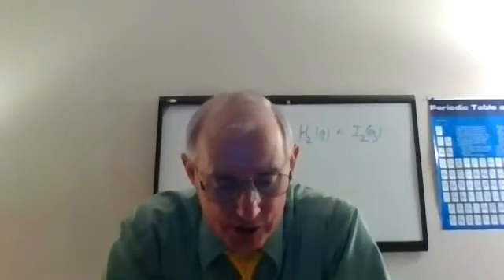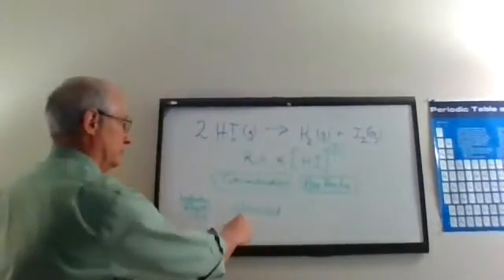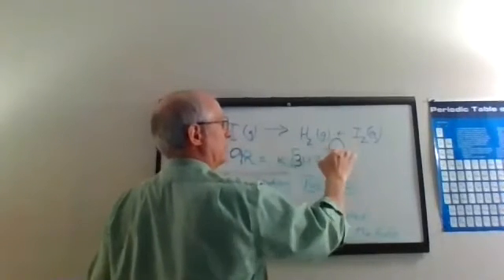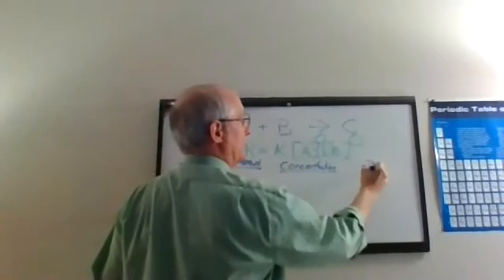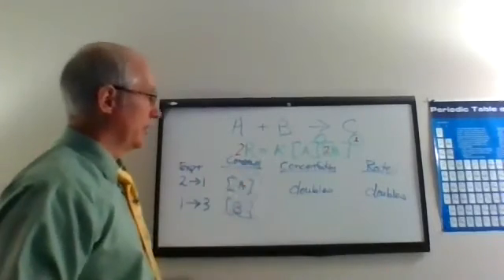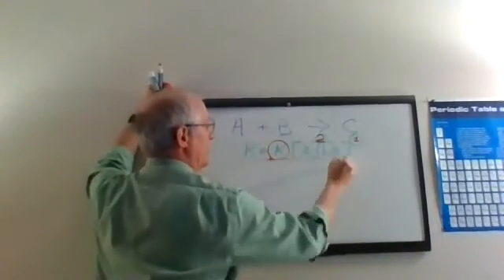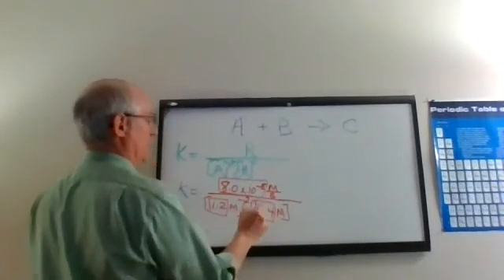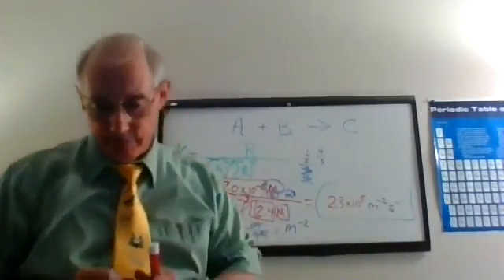H Chem Rate2 542 3 Mon Apr 20